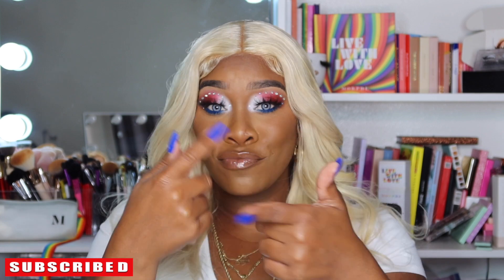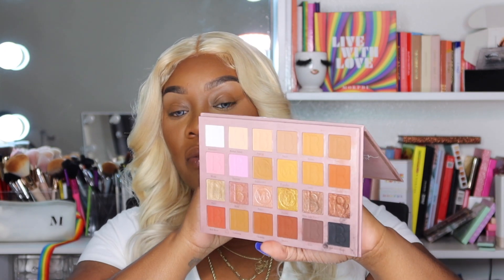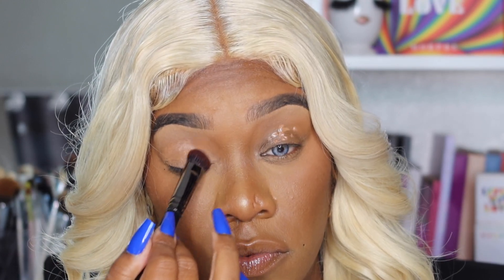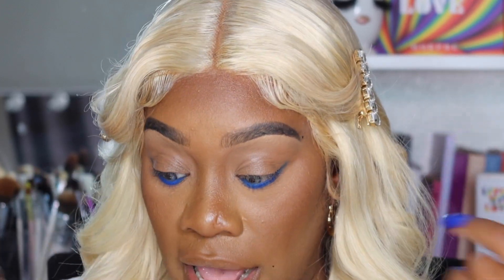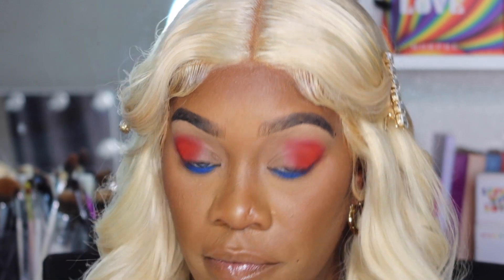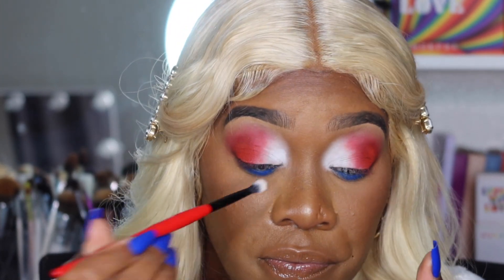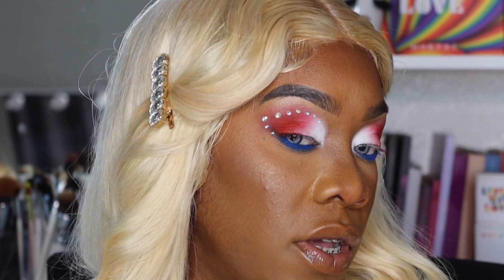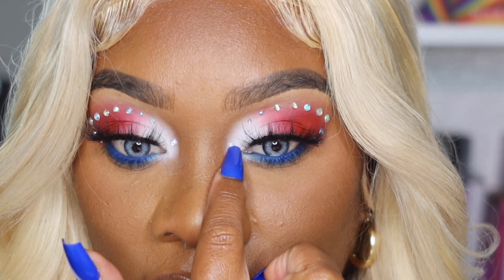4th of July Eye Makeup Tutorial |RED WHITE & BLUE makeup 4thofjuly tutorial #2023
4th of July Eye Makeup Tutorial |RED WHITE & BLUE makeup 4thofjuly tutorial #2023

Bolive Beaute @Beautyby_Melissa NUDE PERSUASION PALETTE

NEW JADE THIRLWALL X BEAUTY BAY 42 COLOUR PALETTE

〰️ BY BEAUTY BAY
JADE THIRLWALL X BEAUTY BAY 42 COLOUR PALETTE $35.00

contacts Lenses info:

🍬Buy 2 get 1 free （code: B2G1）
🎁Buy 3 get 3 free （code: B3G3）
🔥Buy 4 get 4 free （code: B4G4）
💥Buy 5 get 5 free （code: B5G5）